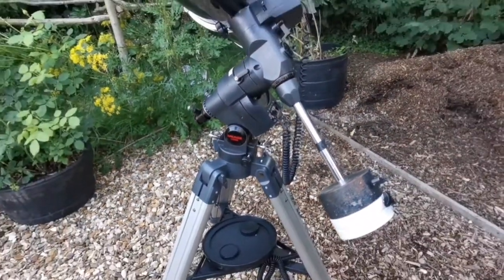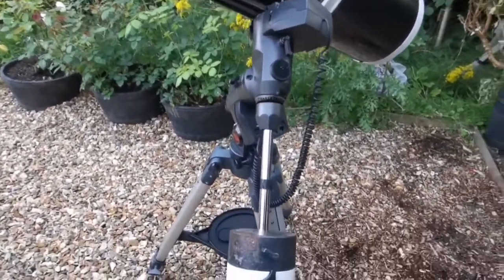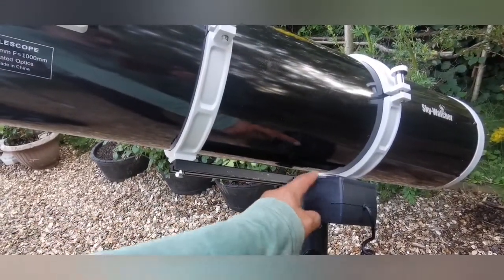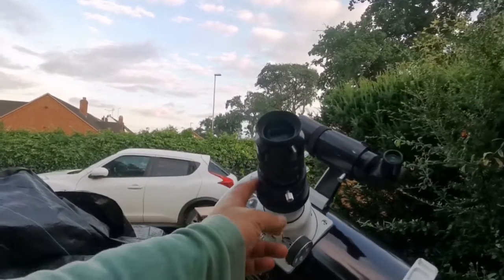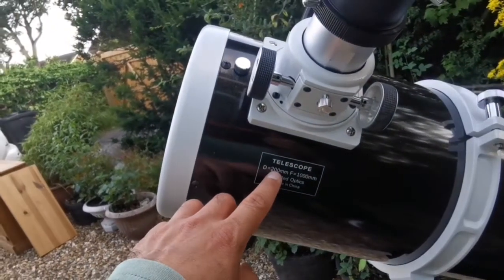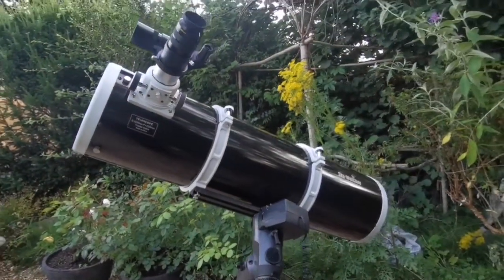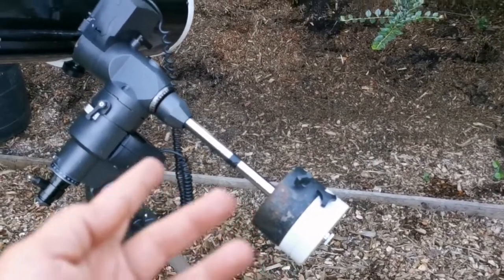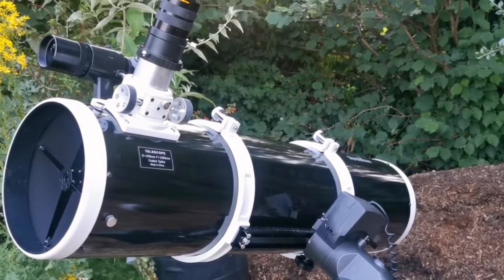Amazing Skywatcher Explorer 200P Eight Inch (200mm)Reflecting Telescope On Meade LXD55 Mount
The award winning Sky-Watcher EXPLORER-200P (EQ5) is a fantastic choice for intermediate-to-advanced astronomers but also suitable for the very serious adult beginner. With a much larger 200mm of light gulping aperture combined with its superb parabolic optics and superior resolving power, even feinter objects can be viewed. This telescope is a highly capable all-rounder with superb performance for the observation of the Moon, planets, nebulae, galaxies, star clusters, double stars etc. Supplied with the EQ5 equatorial mount, which when polar aligned, will allow you to easily track objects as they move across the night sky via its slow motion controls.
Magnifications (with eyepieces supplied): x40, x80,  x100, x200

Telescope Focal Length: 1000mm (f/5)

Eyepiece Supplied (1.25"): 10mm & 25mm

0.5mm Ultra-Thin Secondary Mirror Supports

9x50 Finderscope

EQ5 Deluxe Heavy-Duty Equatorial Mount

Built-in Polar Alignment Scope Holder

1.75" Stainless Steel Pipe Tripod with Accessory Tray

77% more Light Gathering than 150mm